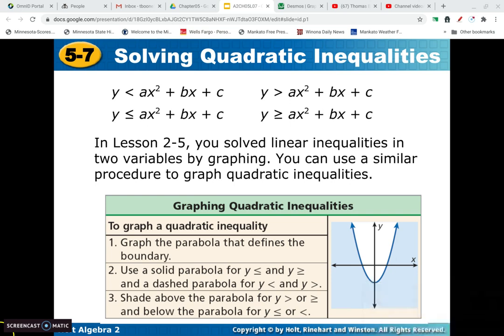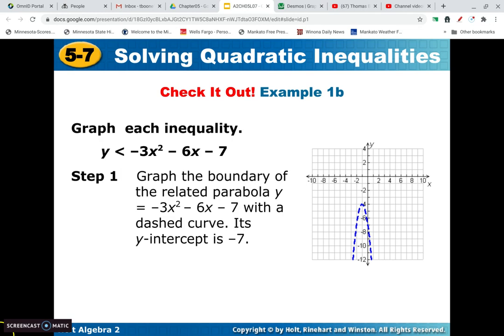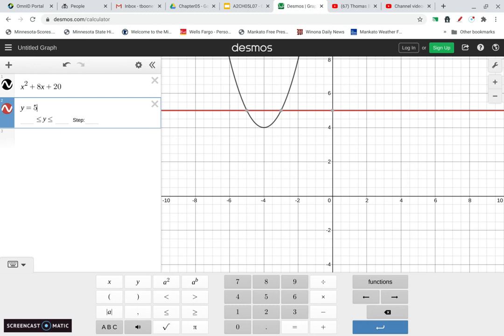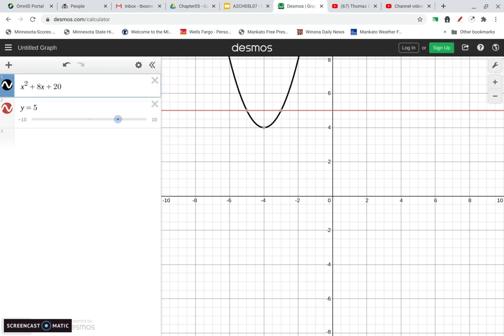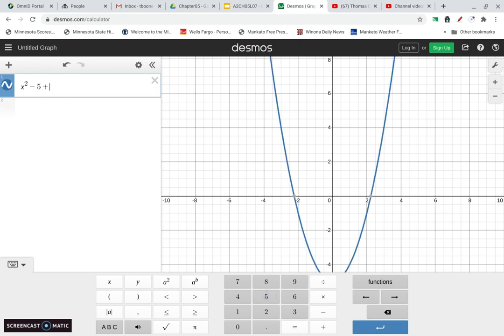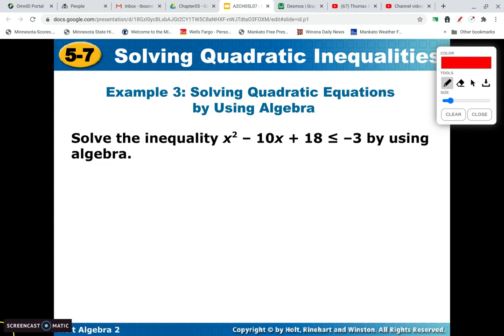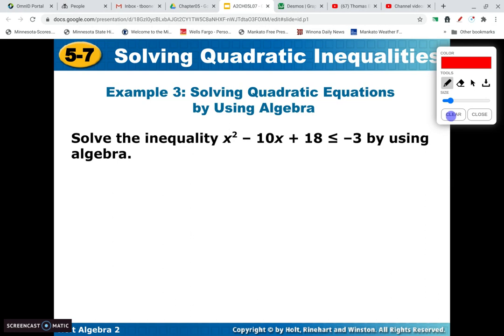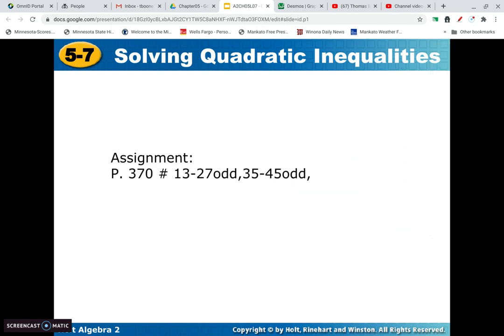Algebra 2 - Video 5.7